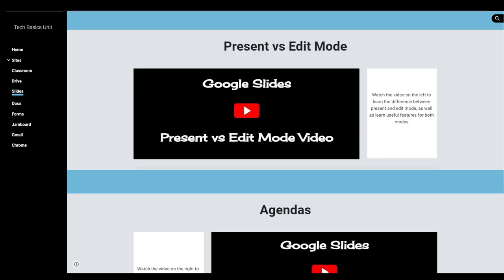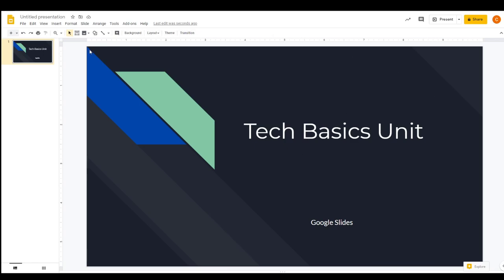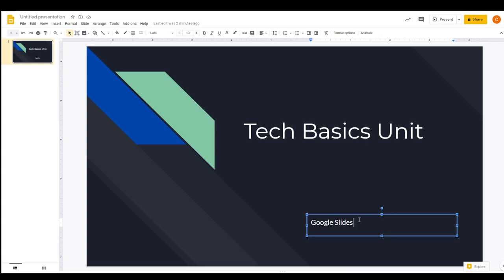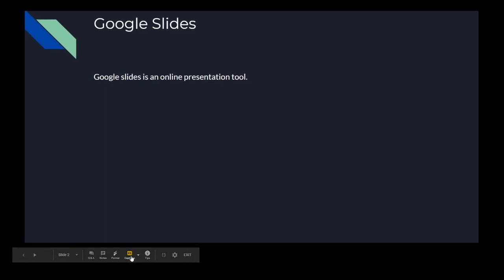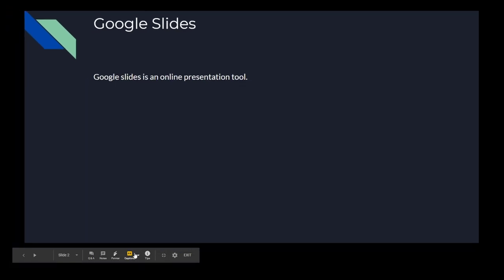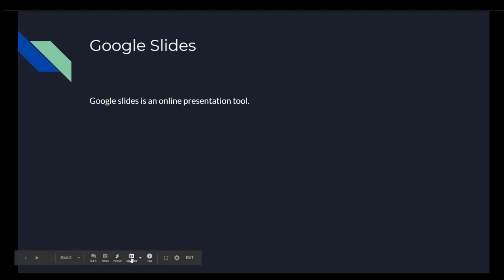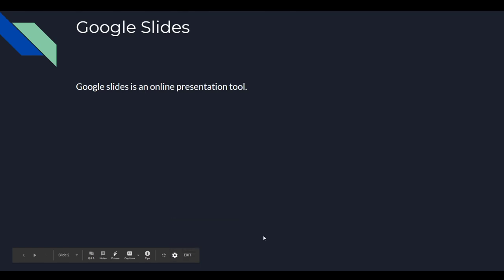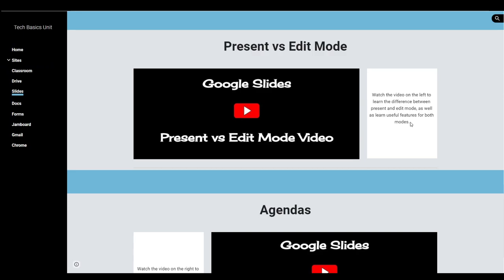Google Slides - Present vs Edit Mode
In this video, students will learn the difference between present and edit mode, as well as tips and tricks to better utilize the modes in remote learning.